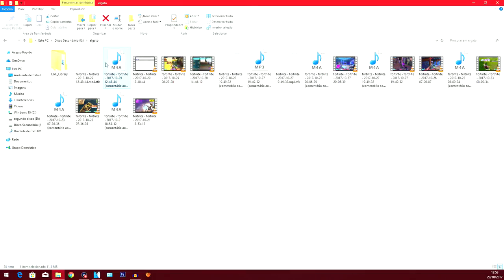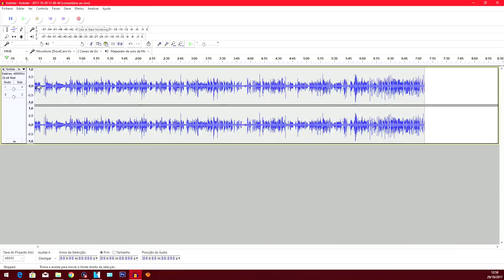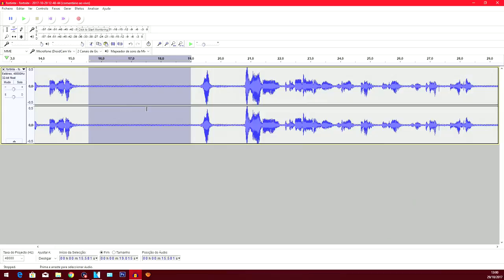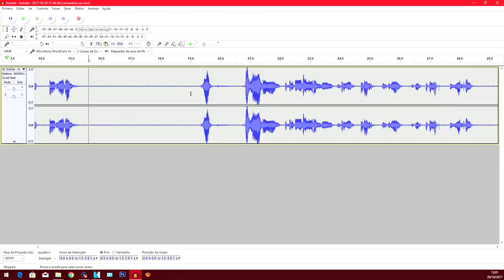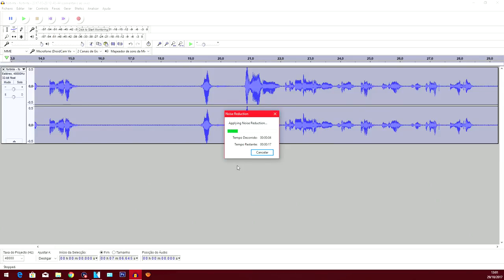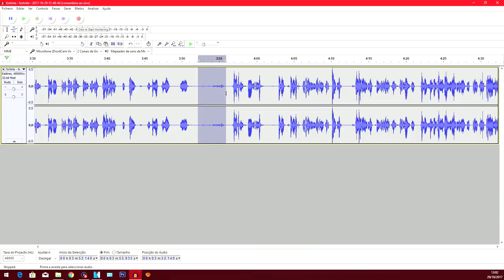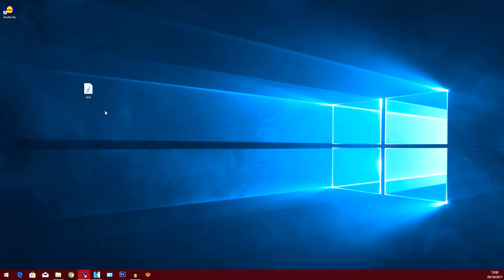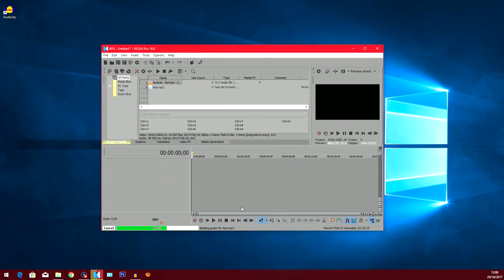How to remove background static noise of your mic elgato recordings!!!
Topday i teach you guys how to clear that anoying background noise of your microfone when rewcording with the elgato!!!

the link to how to convert a file of audacity to mp3: "to be added"

hope you enjoy the video and if you did...don´t forget to like the video!!!